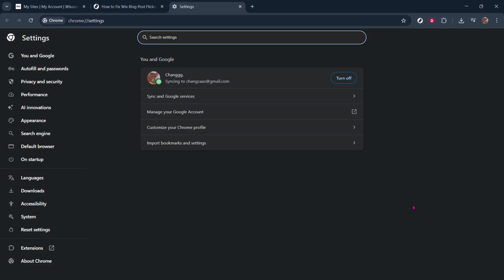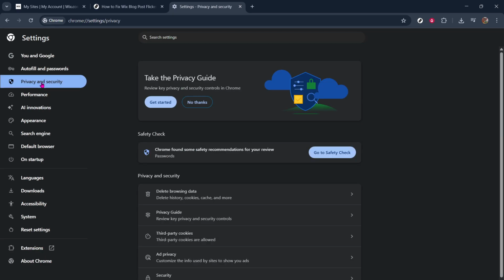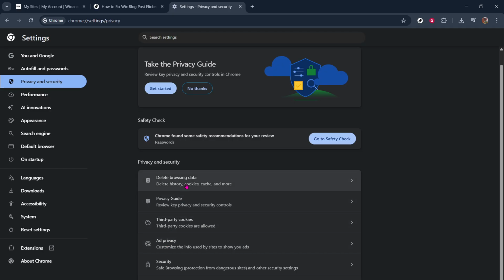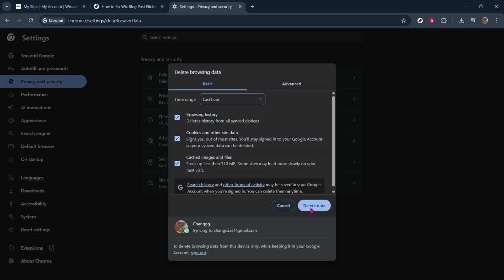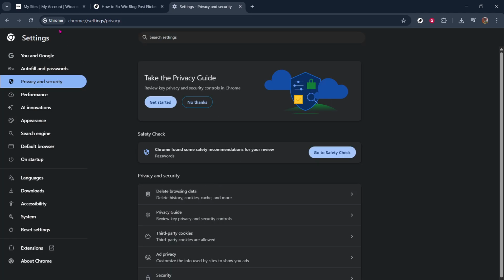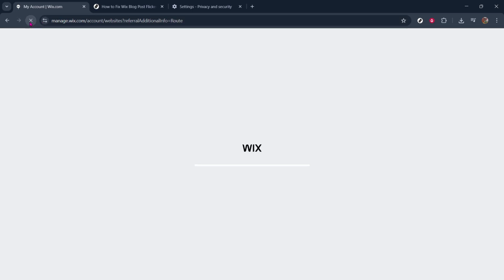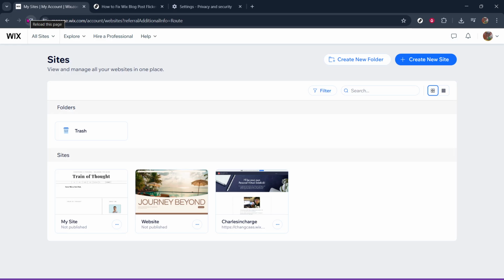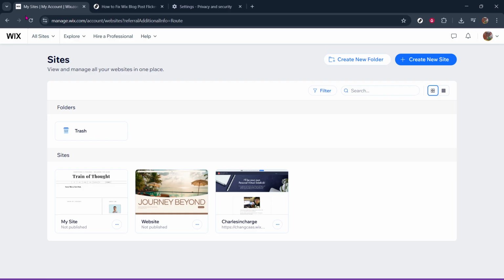How to Fix Wix Blog Post Flickering Issue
Are your Wix blog posts flickering or flashing when loading? ⚡ This can be frustrating for both you and your readers. In this tutorial, you’ll learn how to fix blog post flickering issues in Wix, making your posts load smoothly and look professional.

✅ In this video, you’ll learn:

Why Wix blog posts sometimes flicker or flash on load

How to troubleshoot dynamic content and repeater issues

Fixing slow-loading images and scripts causing flicker

Adjusting blog settings to prevent rendering glitches

Pro tips for smoother, faster-loading Wix blog posts

By the end, your Wix blog will load seamlessly, providing a better experience for readers and improving site performance.